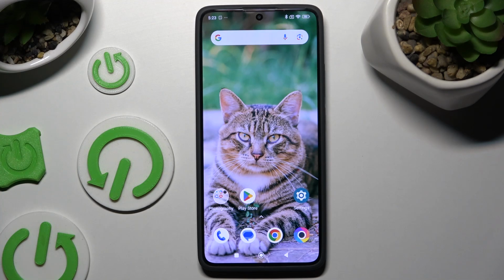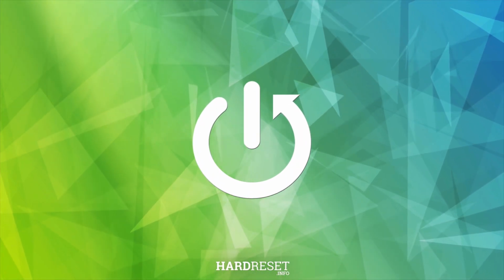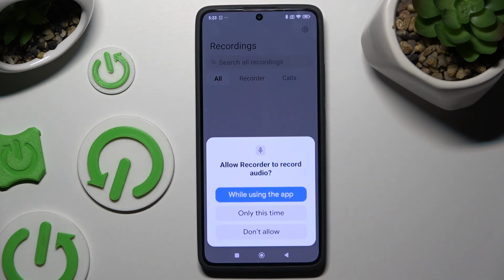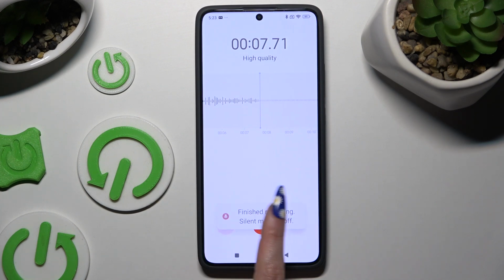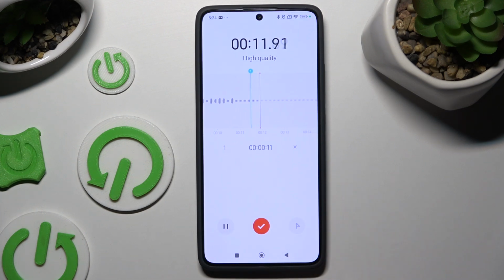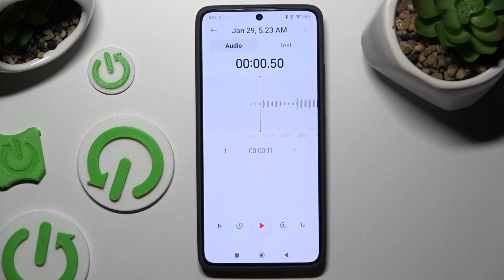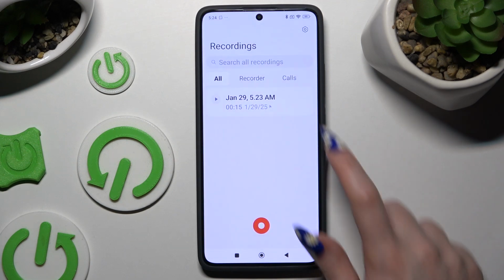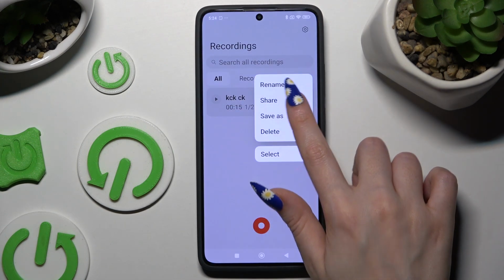Poco X7 Pro: How to Record Sounds using the Voice Recorder App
Learn how to record sounds using the Voice Recorder app on your Poco X7 Pro to capture clear audio for notes, meetings, or personal recordings. This guide will show you how to open the app, start recording, and save your audio files with ease. Follow these simple steps to begin recording on your device.

How to use Voice Recorder on Poco X7 Pro?
How to record audio on Poco X7 Pro?
How to save recordings on Poco X7 Pro?